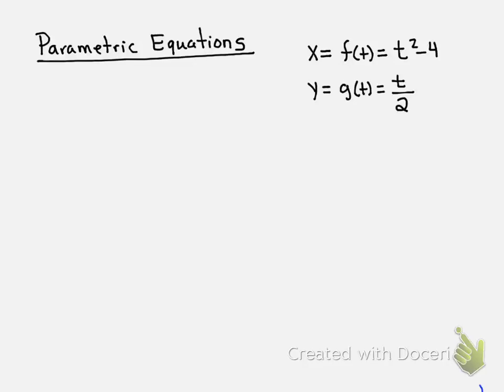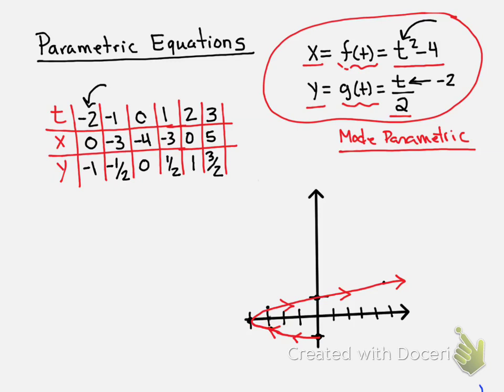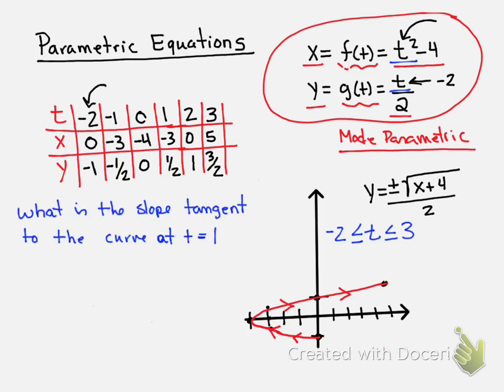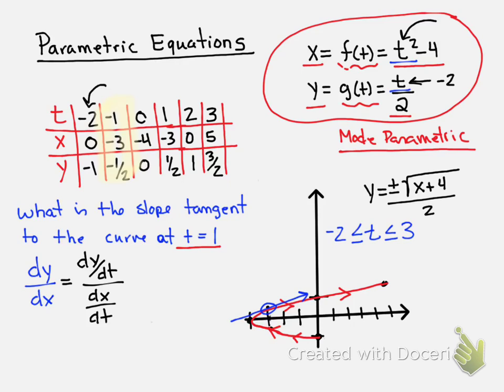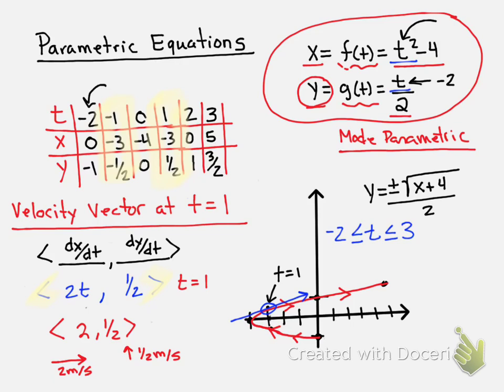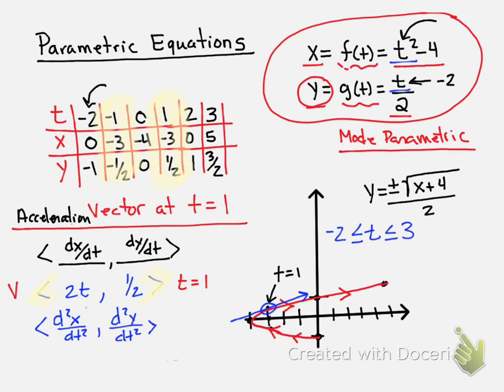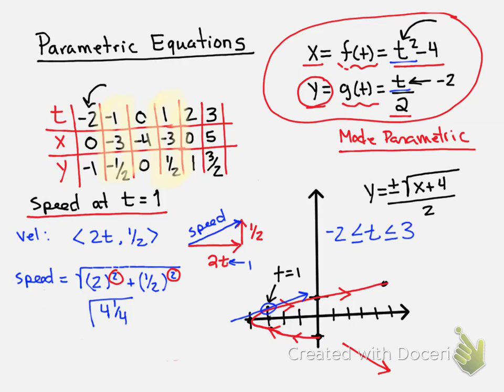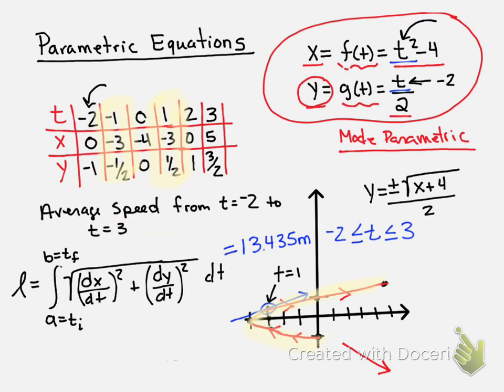parametric review basic